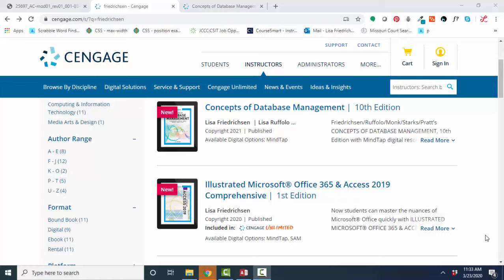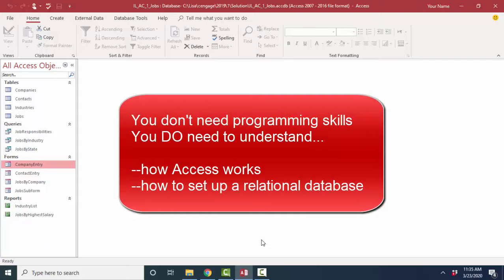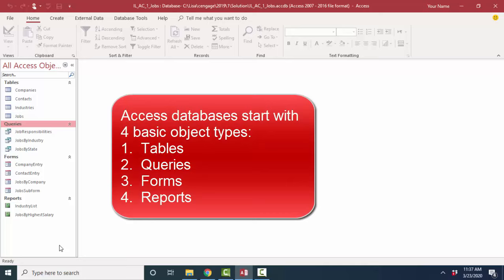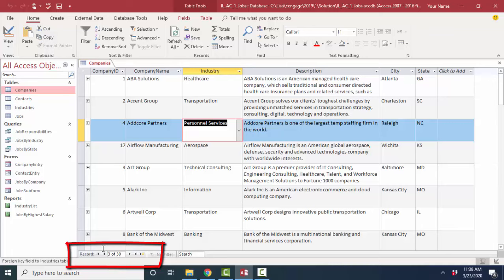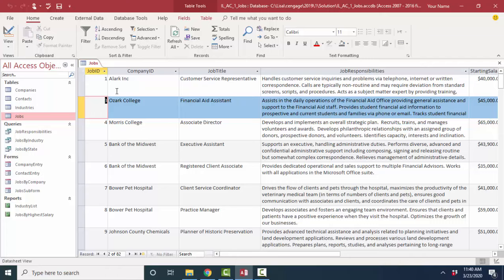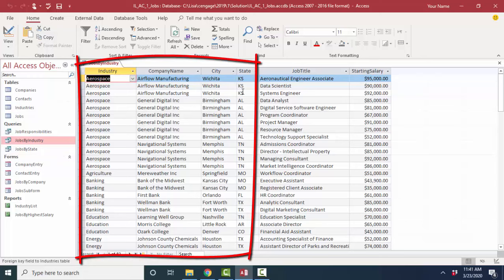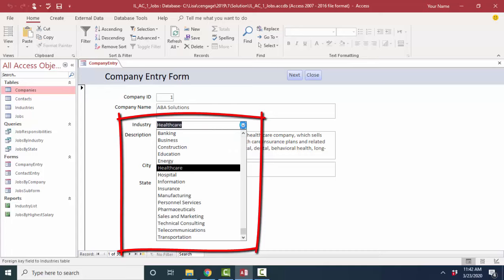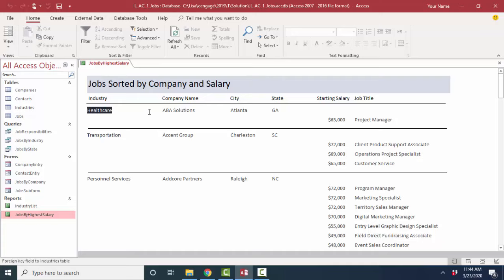Microsoft Access A to Z: An overview of what Access can do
This short screencast is the first in a series of a comprehensive overview of the power and benefits of managing data using Microsoft Access.
It introduces you to the key objects of an Access database: tables, queries, forms, and reports, and how they are related together.  Furthermore, it shows how Access maintains data integrity and allows multiple people to simultaneously view, enter, and edit the data.
It also introduces you to two textbooks that comprehensively cover the steps needed to create a relational database as well as manage that database using Microsoft Access.